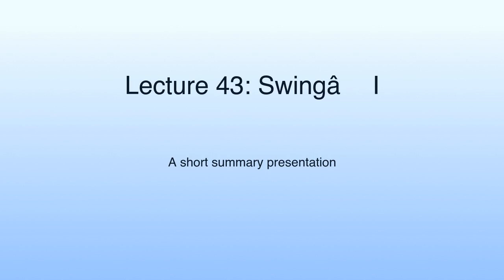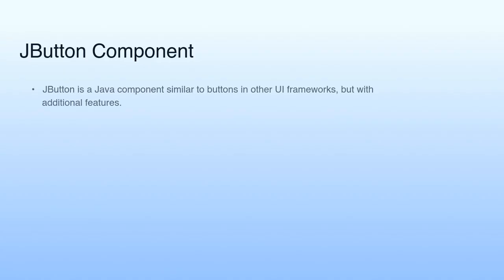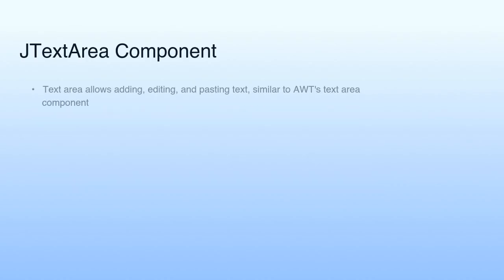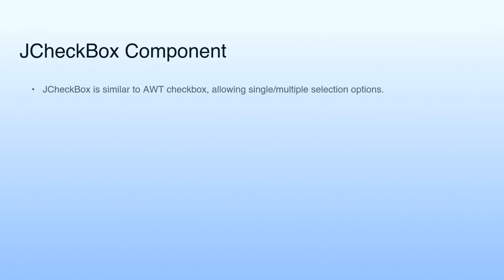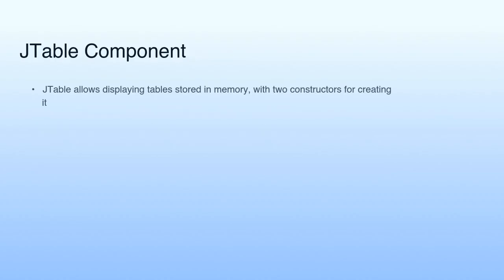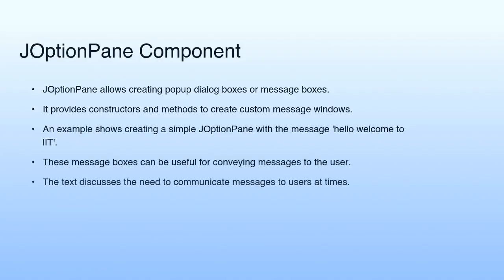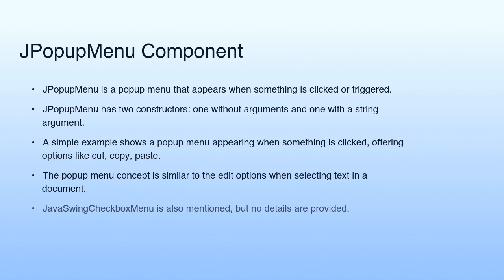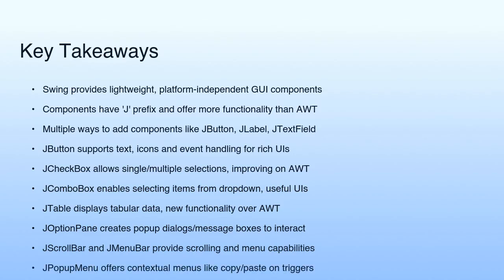Long Summary | Lecture 43: Swing—I